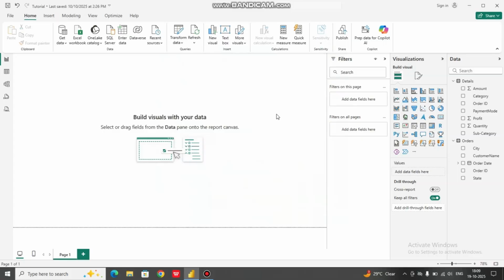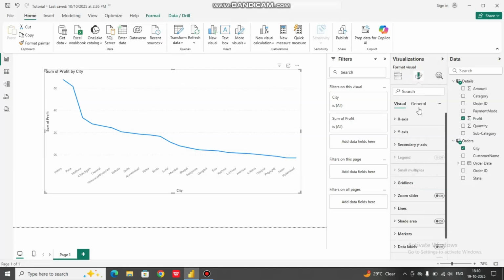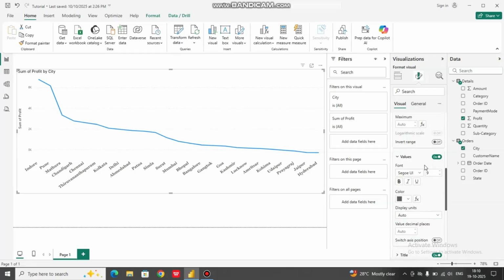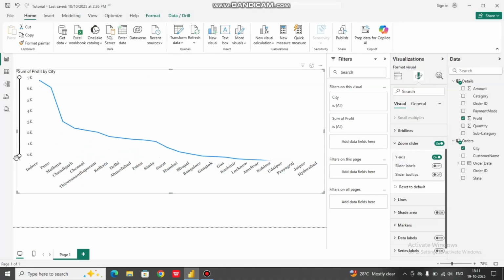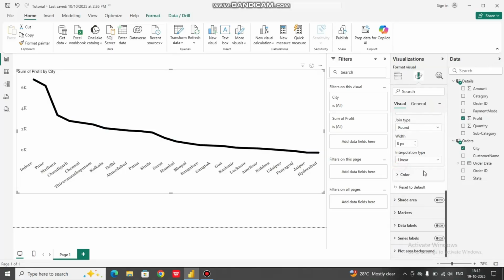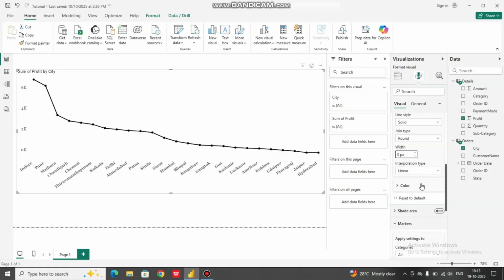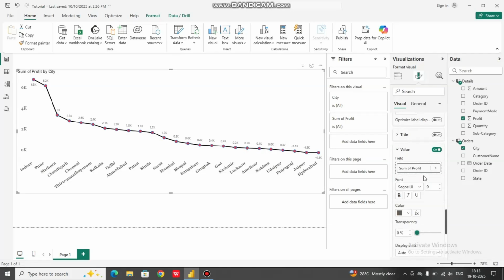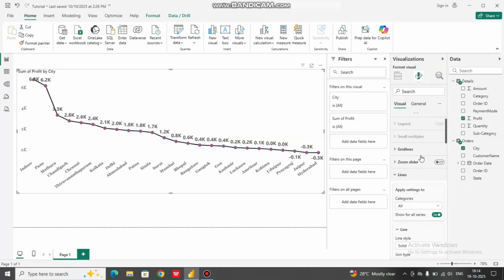How To Create Line Chart in Power BI | Step-by-Step Tutorial for Beginners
👋 I’m Manish Kumawat, and in today’s video, we’ll learn how to create a Line Chart in Power BI — step by step.

You’ll learn:
✅ How to create a line chart in Power BI
✅ How to visualize Profit by City
✅ How to customize X-axis and Y-axis (fonts, titles, grid lines)
✅ How to use zoom sliders, line styles, markers, and data labels
✅ How to make your Power BI visuals more attractive and professional

By the end of this video, you’ll be confident in designing clean and powerful line charts in Power BI for your reports and dashboards.

📊 Topics Covered:

Creating a Line Chart

Formatting visuals (X-axis & Y-axis)

Line styling (color, width, type)

Adding data labels and markers

Customizing visuals for presentation